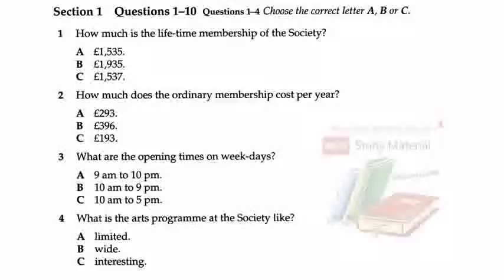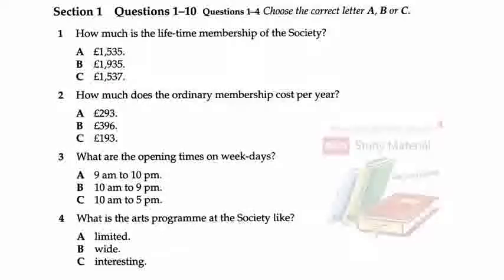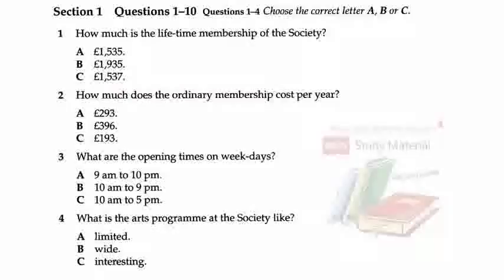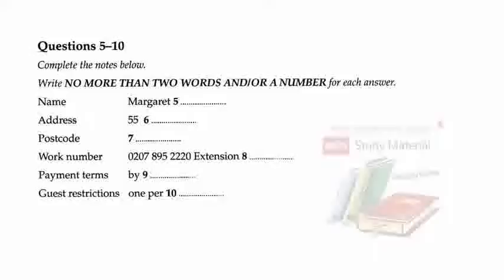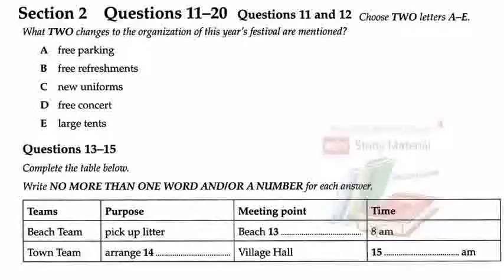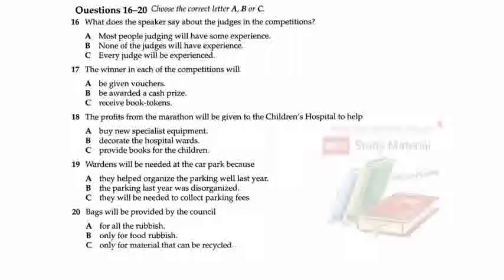ielts listening practice test 2016 with answers important test new